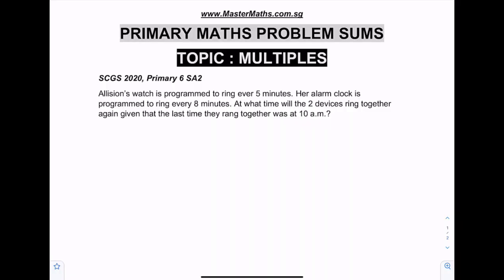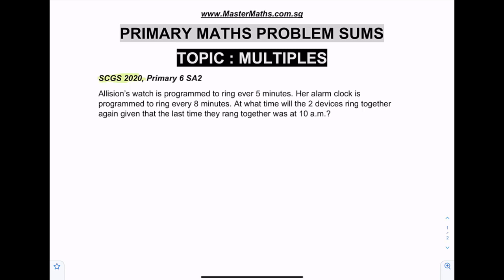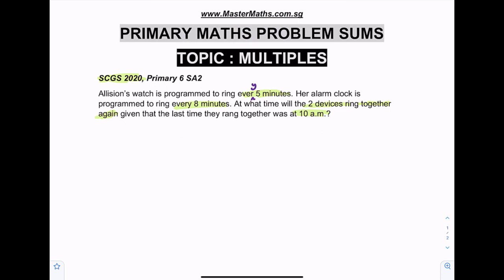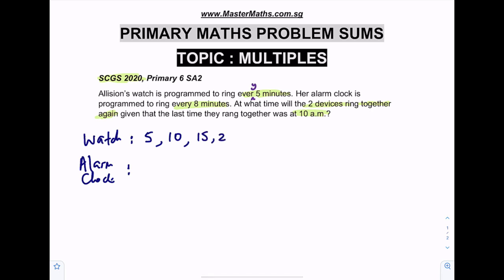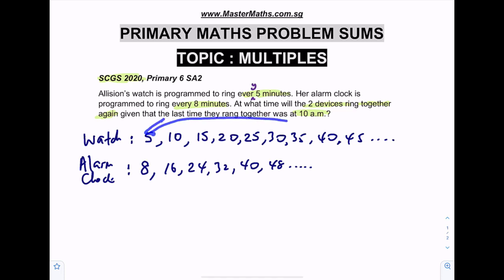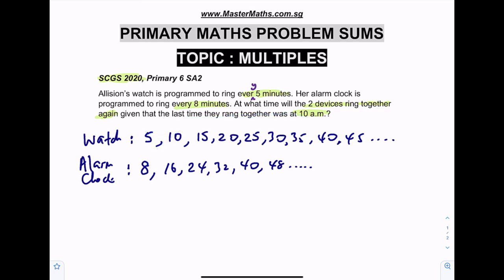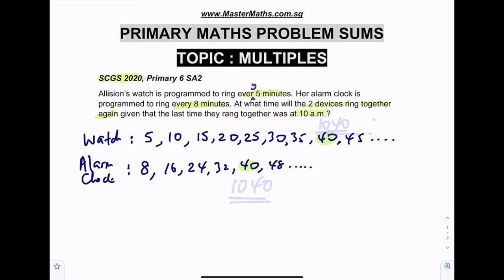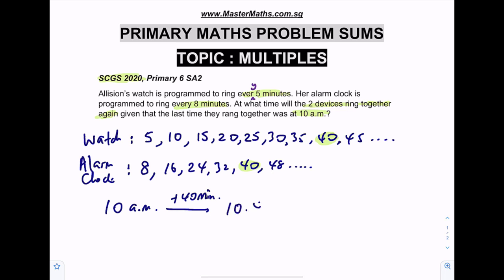SCGS P6 2020, LOWEST COMMON MULTIPLE & TIME, SCGS P6 2020 | Learn Problem Sums | PSLE MATHS PREP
Lowest Common Multiple Problem Sums